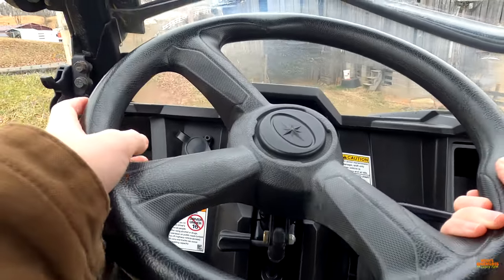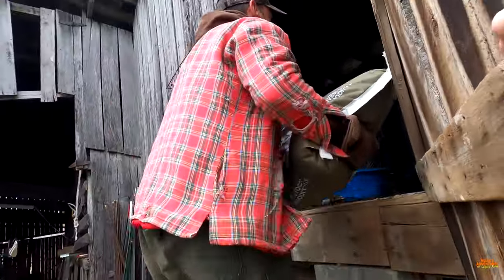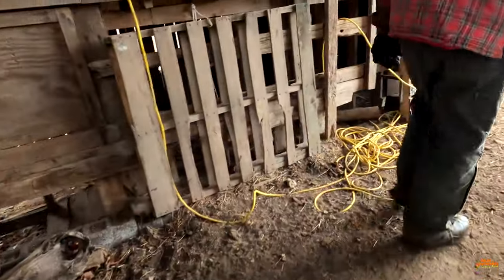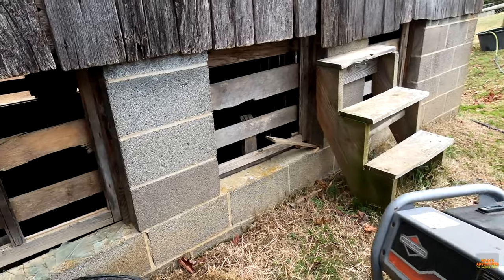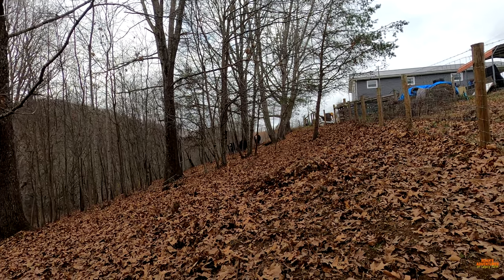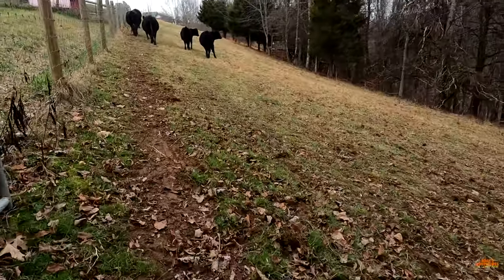Part 1 of -25ºF WIND CHILL!! Dangerously Cold Temps!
Okay, for a few days we are getting dangerous temperatures! A wind chill is up to -45ºF!! This video is showing us getting the cows ready for the cold and the next video is us doing indoor work on our windows.

Noah